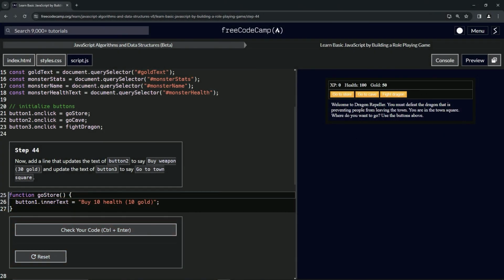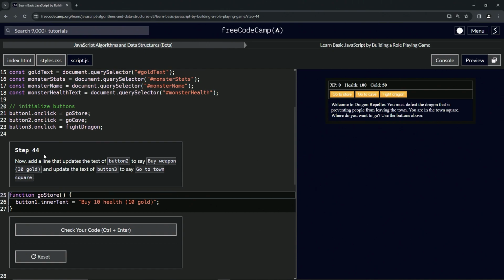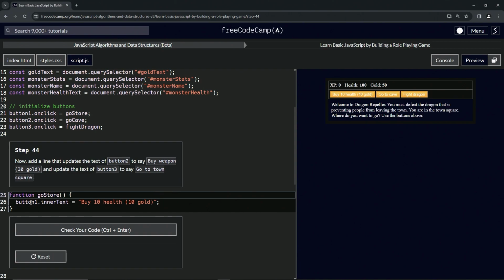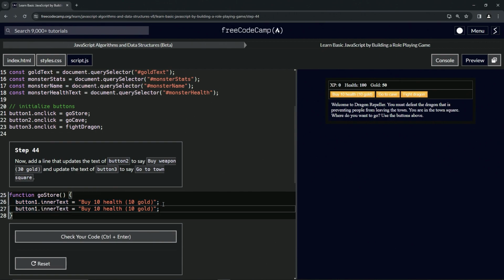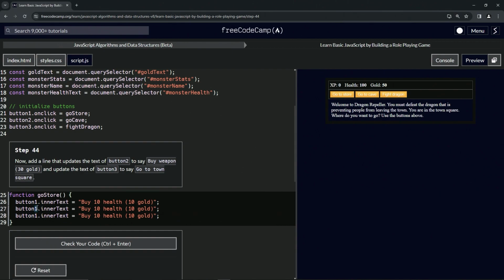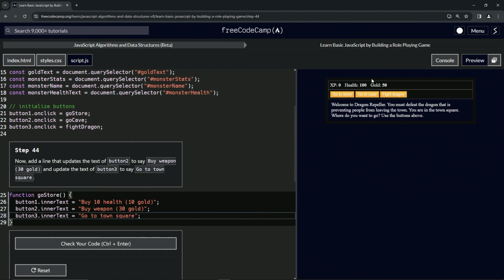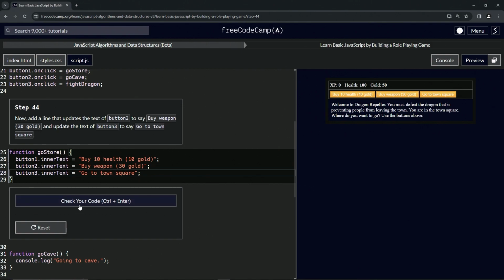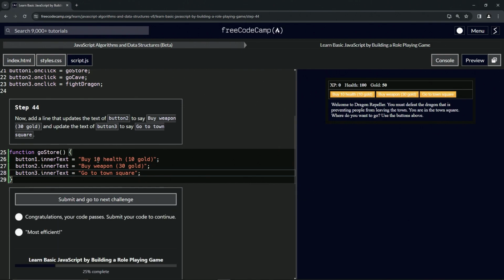(ARCHIVED) Learn JavaScript by Building a Role Playing Game: Step 44 | freeCodeCamp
🌟 **"Enhancing Game Options: Updating Button Texts in RPG - Dragon Repeller"** 🌟

Elevate the player's experience in your RPG - Dragon Repeller game with our tutorial on dynamically updating button texts. This guide goes beyond basic text changes; it's about crafting an intuitive and responsive game interface that adapts to different game scenarios.

🔢 **Dynamic Interface Customization in JavaScript**:

Learn how to use JavaScript to dynamically update the text of your game buttons, providing players with contextual options. This tutorial will guide you through modifying the texts of `button2` and `button3` to "Buy weapon (30 gold)" and "Go to town square," respectively. Understand how these changes enhance the gameplay by offering clear, relevant choices based on the player's current situation.

📚 **Hands-On Exercise: Tailoring Button Functions**:

Join us in a practical session where you'll further enhance the interactivity of your RPG. Ideal for those looking to improve their game's UI/UX design, this tutorial focuses on using JavaScript to change the function and appearance of `button2` and `button3`. You'll learn how to use the `innerText` property to effectively communicate different actions available to the player, adding depth to the game's decision-making process.

📘 **Connect with Our Community of Game Designers**:

Each lesson, including this one on updating button texts, is essential for creating a more engaging and intuitive web game. By liking this video and sharing it with others, you contribute to a community passionate about innovative and accessible game design.

📜 **Begin Your Adventure in Dynamic UI Design**:

Embark on the 'Enhancing Game Options: Updating Button Texts in RPG - Dragon Repeller' challenge and share your experiences with UI updates in the comments. Let’s create a collaborative learning space where we can explore and master the art of dynamic UI design in web game development.